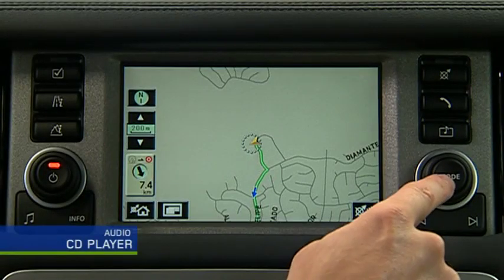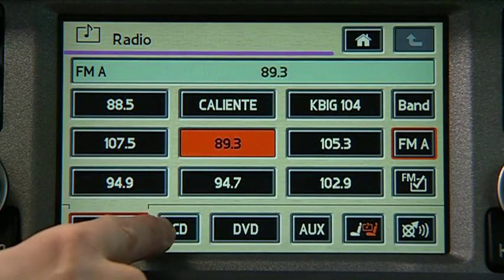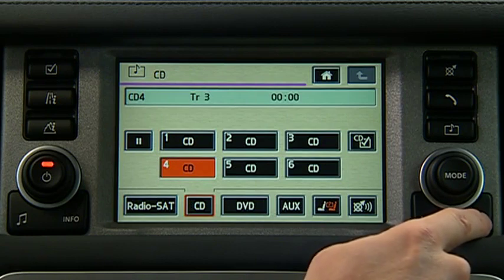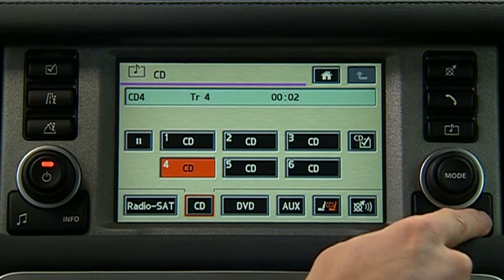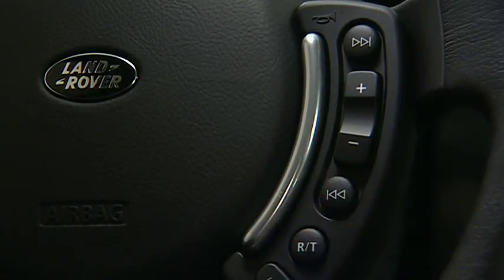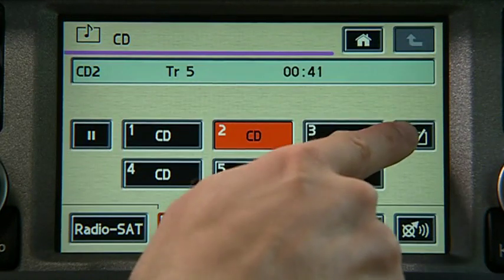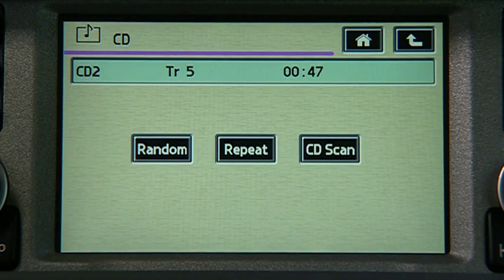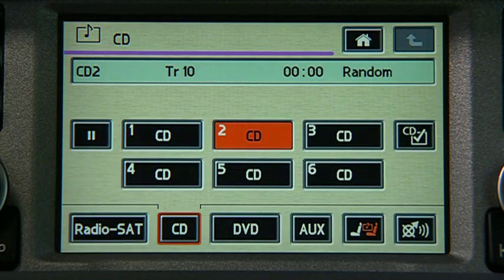2007 Range Rover - How to use the CD Player - L322 Range Rover Owner's Guide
Interactive Guide to Range Rover
Official Land Rover video for 2007 Range Rover buyers from Land Rover North America